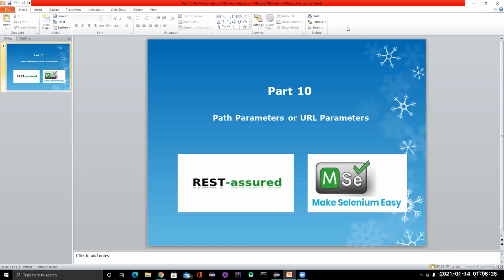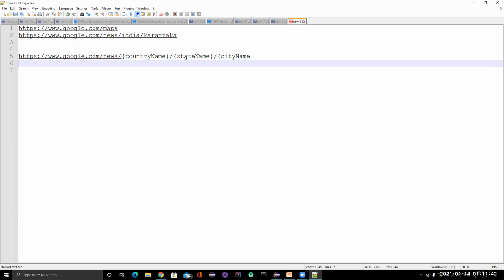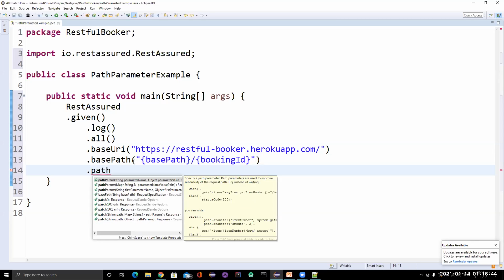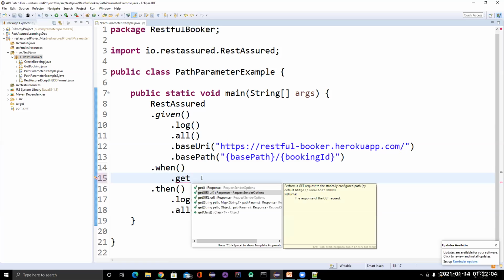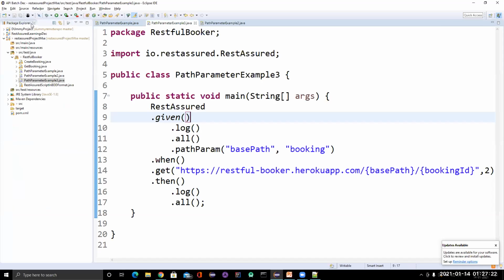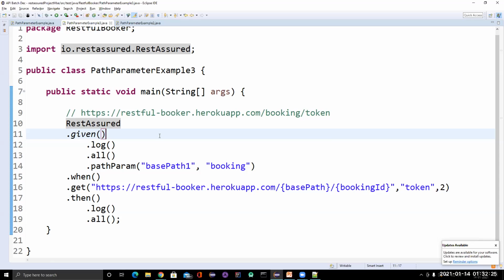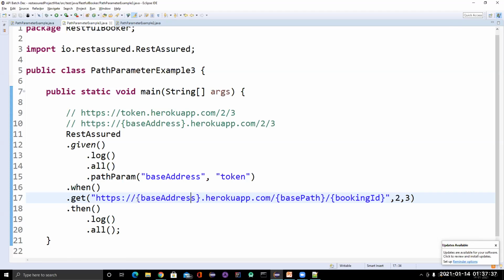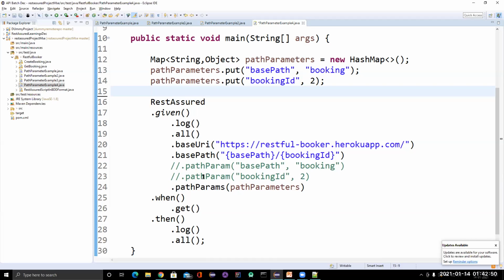10. How To Use Path Parameters or URL Parameters in Rest Assured?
Hey Guys,
Here is another (lengthy) video on Path parameters in Rest Assured. We learn below concepts in this video:-
1. What is Path parameters?
2. Ways of using path parameters in Rest Assured?
3. Named parameters and unnamed parameters
4. Mixing of named and unnamed parameters
5. Exception when we pass more or fewer parameters as required
6. Why we can not use path parameters in base URI?

So many things to learn and so we have lengthy video. I hope to get support from you guys. Watch, learn and share with others.